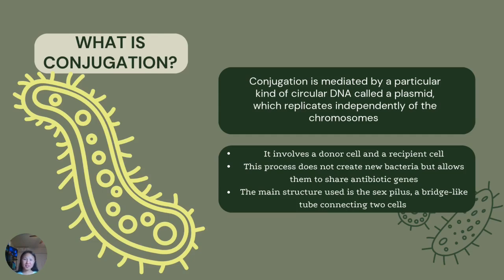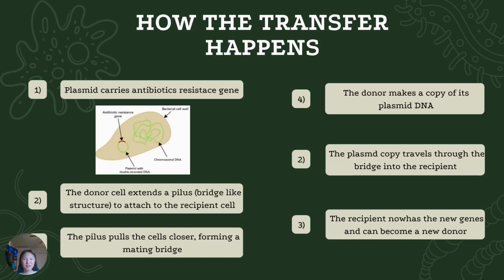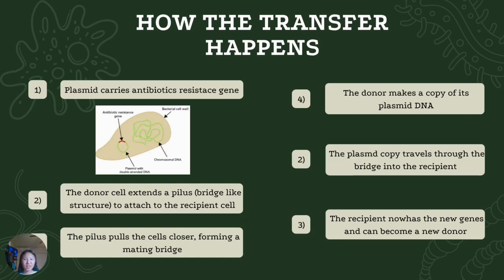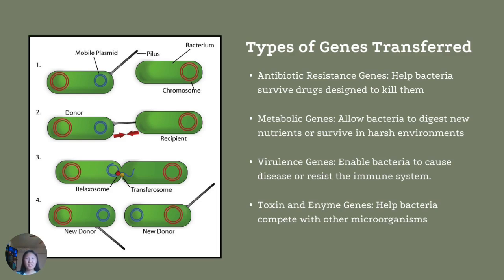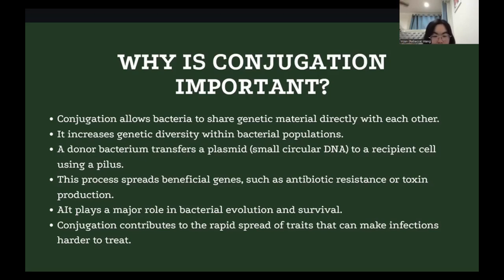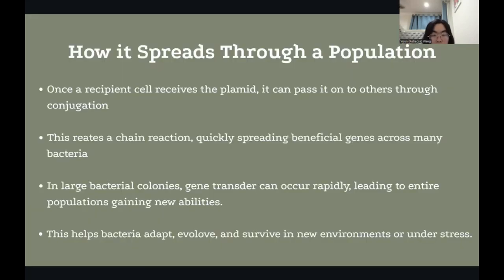Bacterial DNA Exchange: Conjugation